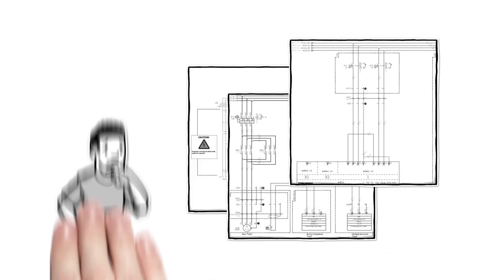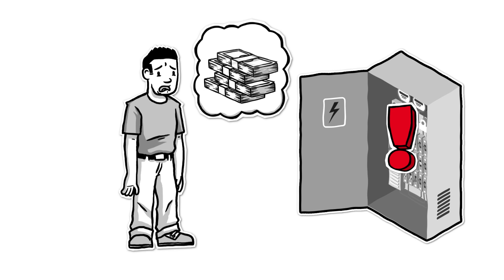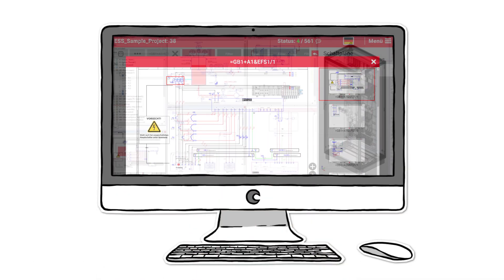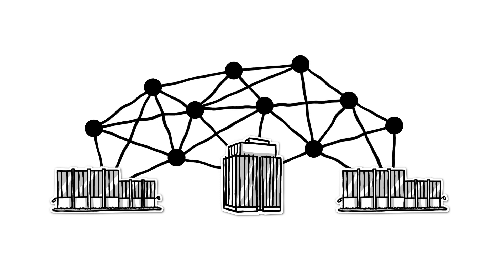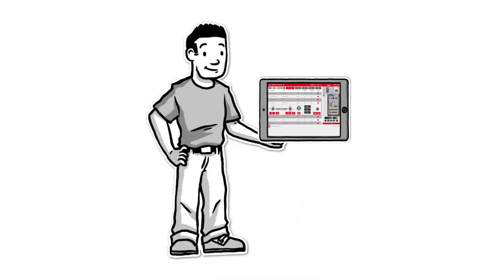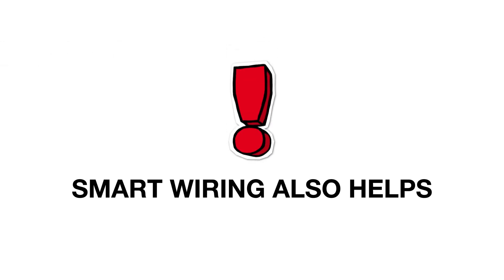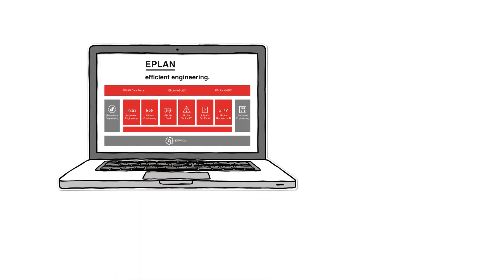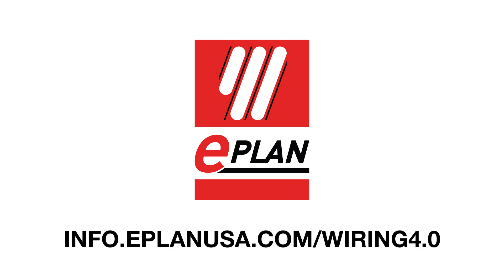Smart Wiring with EPLAN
Up to 45% of the time working on panel building is spent on wiring. Learn how to eliminate loss time, and increase your efficiency through the use of EPLAN's Smart Wiring